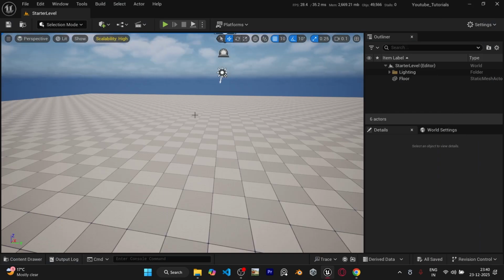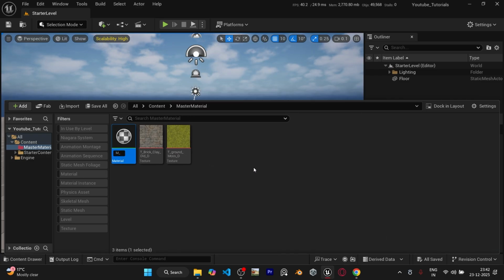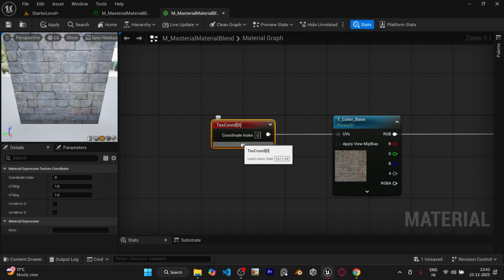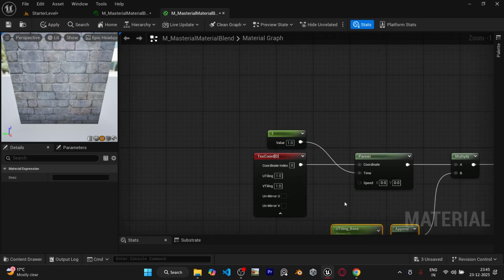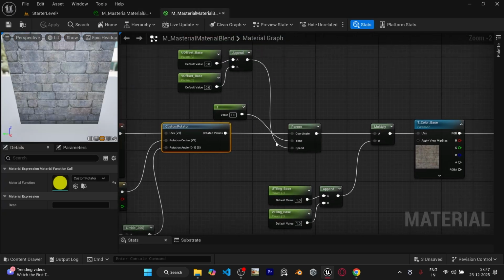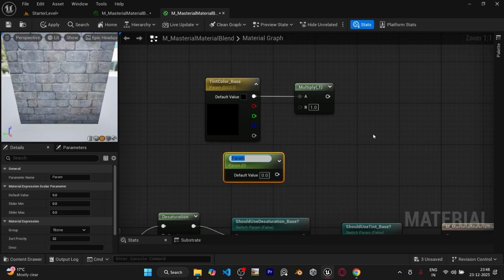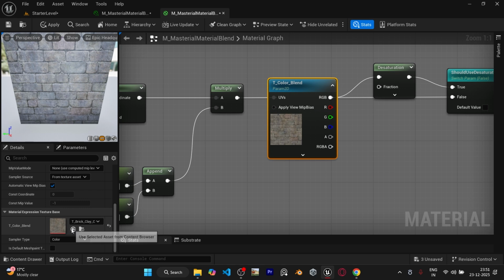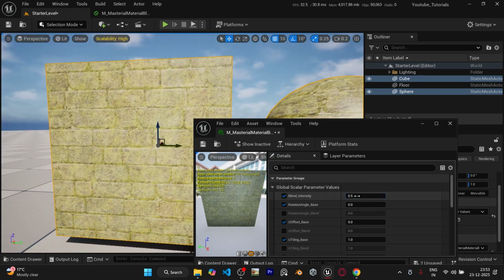Create a Blend Master Material in Unreal Engine 5 (Part-1)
This is an Unreal Engine Tutorial which will teach you how to create a blend between two different texture using gradient and blend techniques with also having world aligned features with fully customizable material.